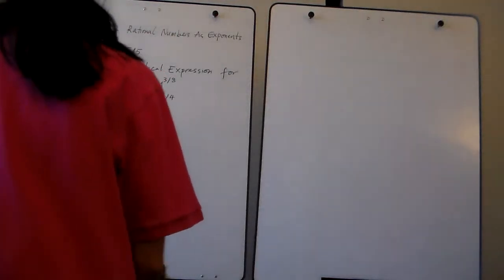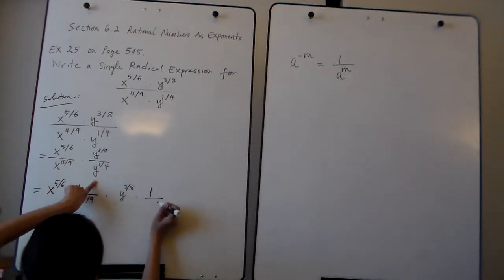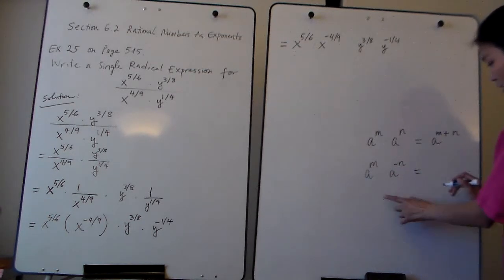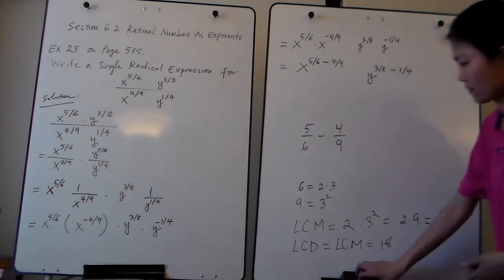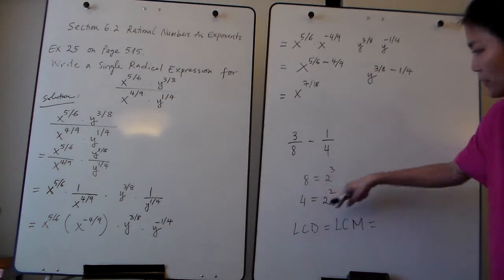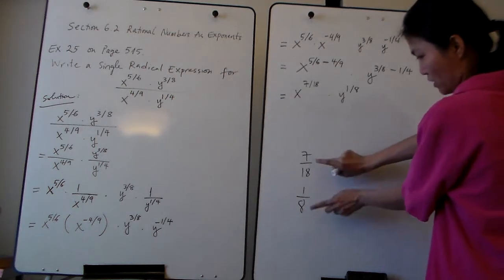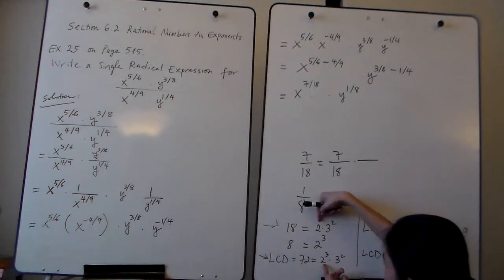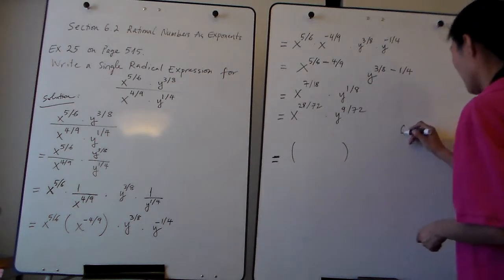Section 6 2 Ex 25 Part 1 Page 514